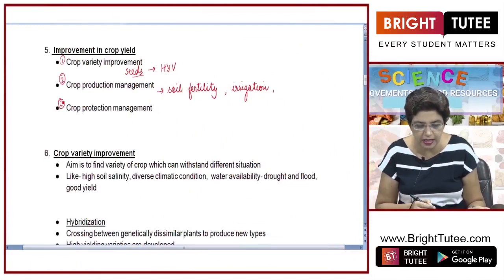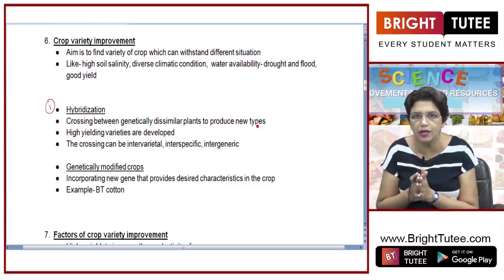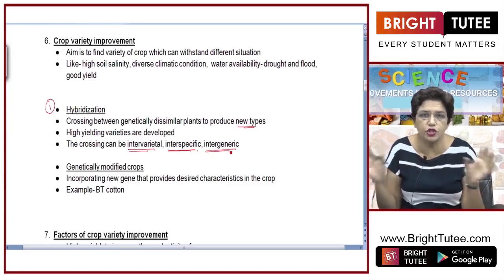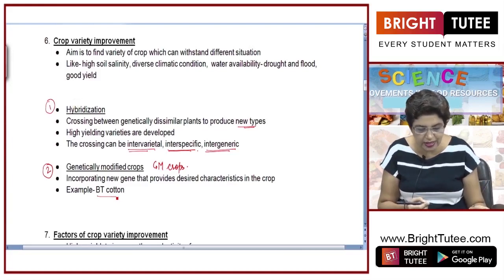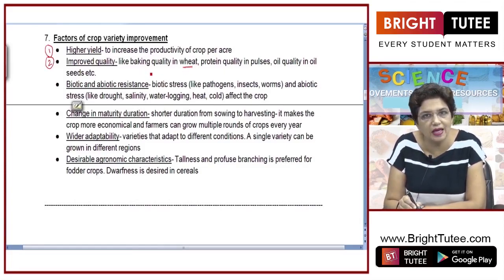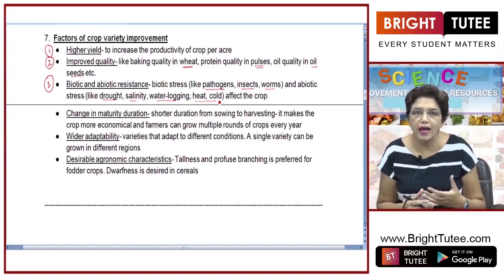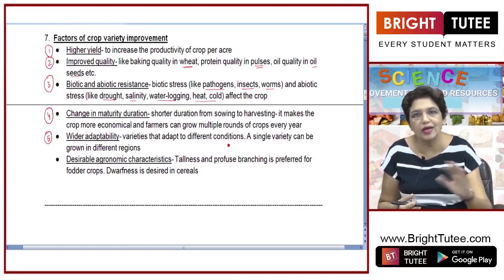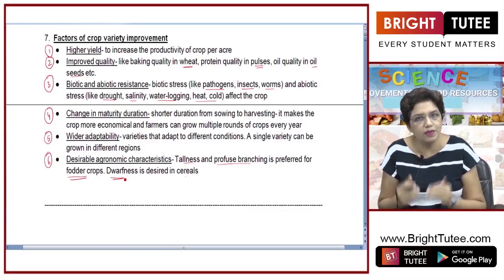1 3 Topic 15 1 Crops and Crop Variety Improvement Part 3